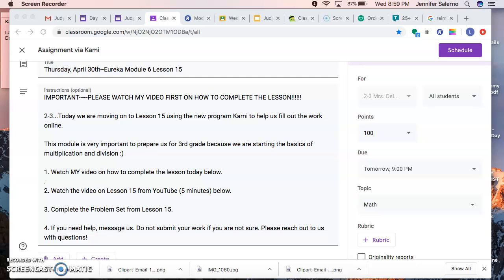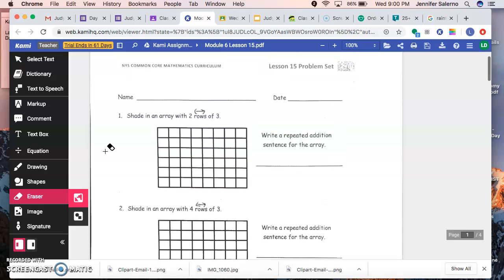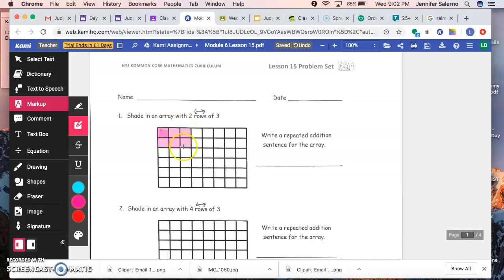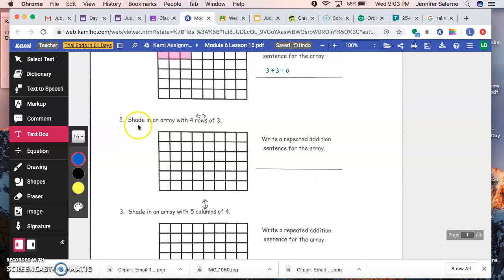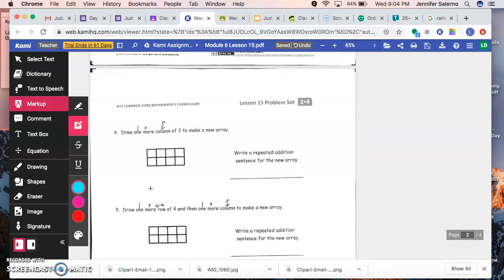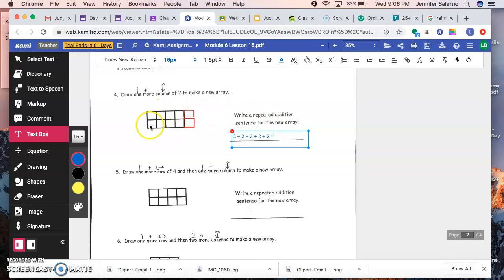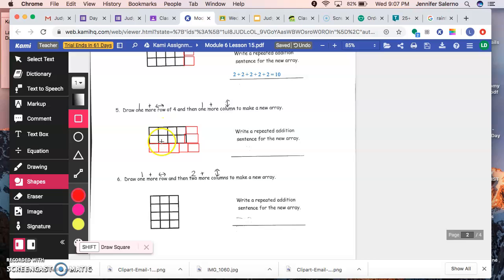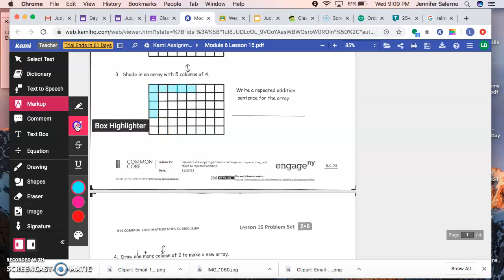Eureka Module 6 Lesson 15